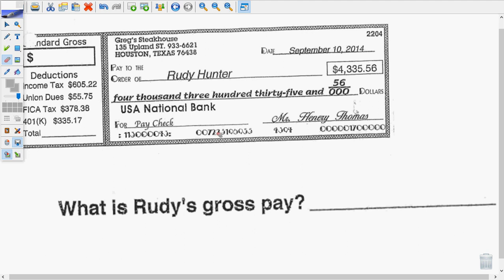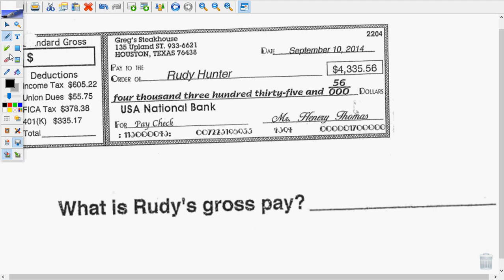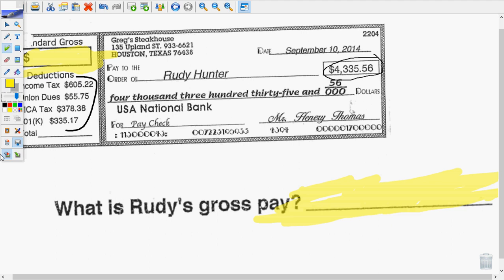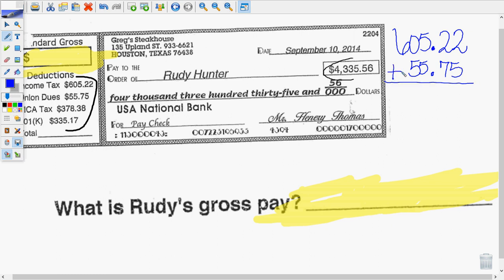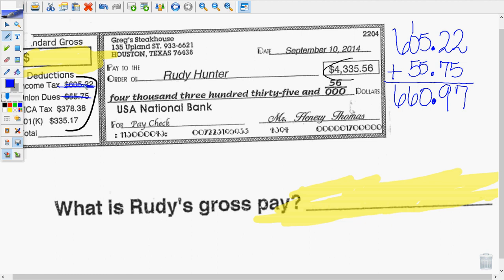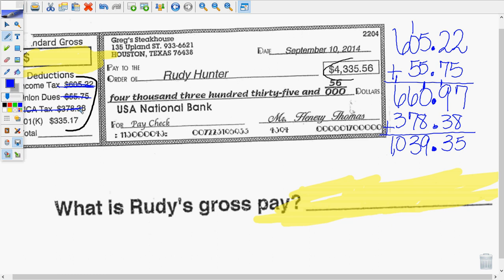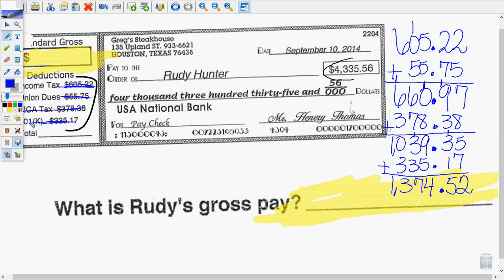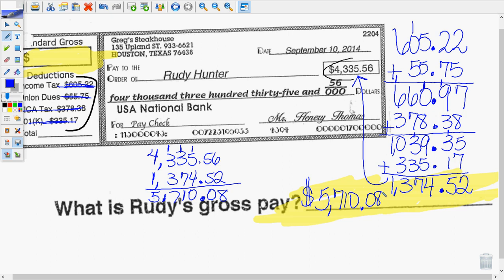gross net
Gross income and net income homework